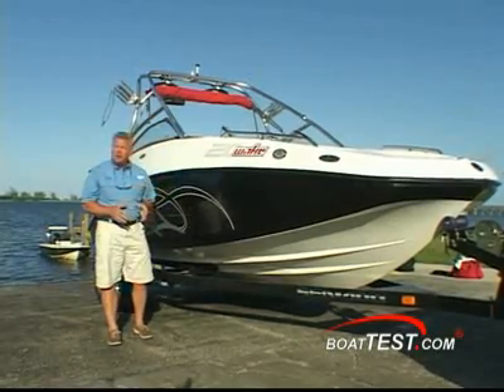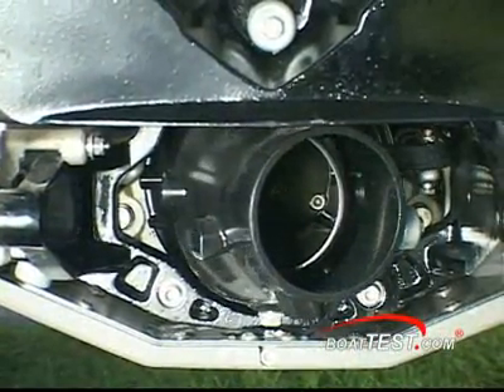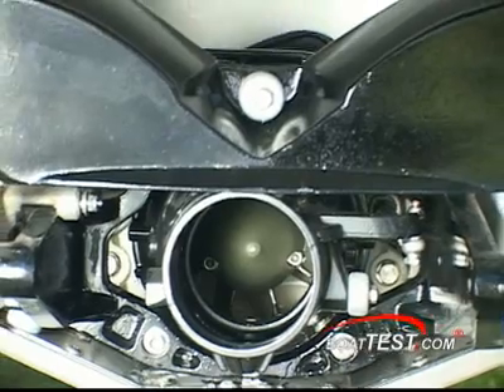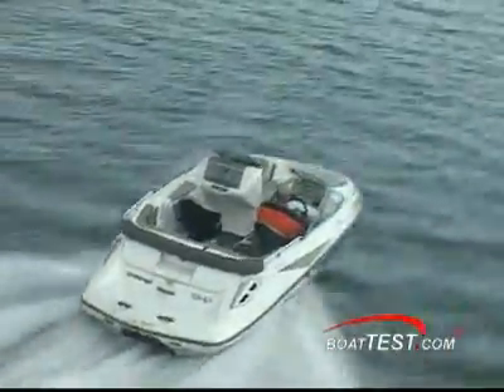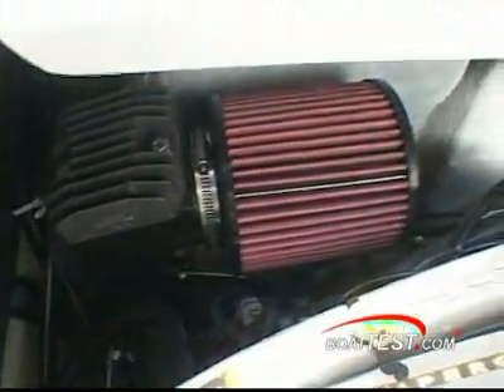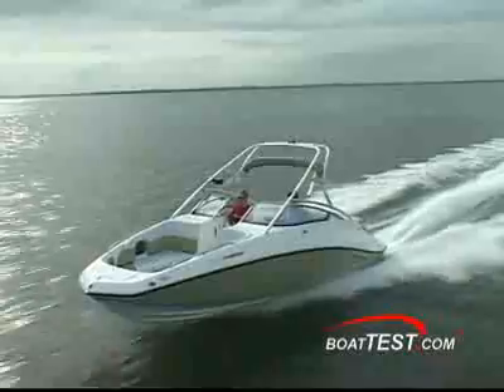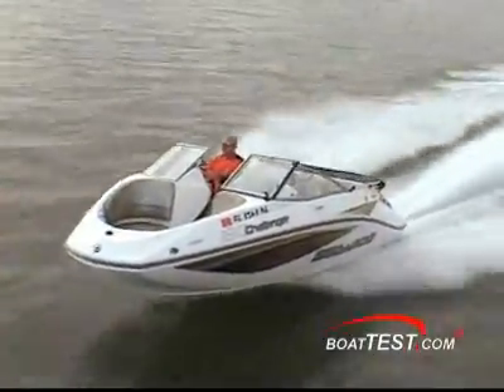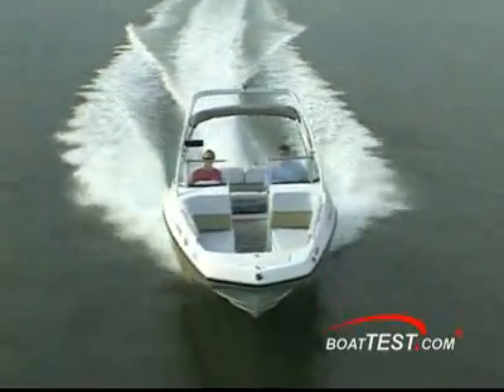Sea Doo Direct Drive Vs Stern Drive - By BoatTest.com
for more about Sea Doo Boat